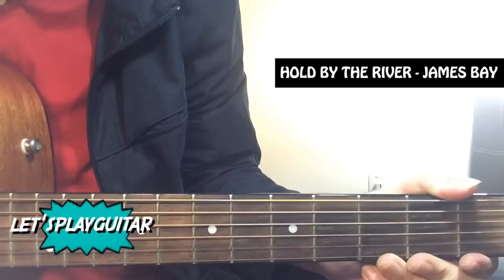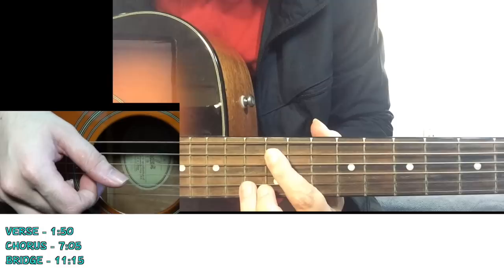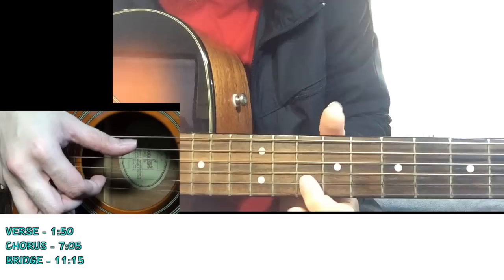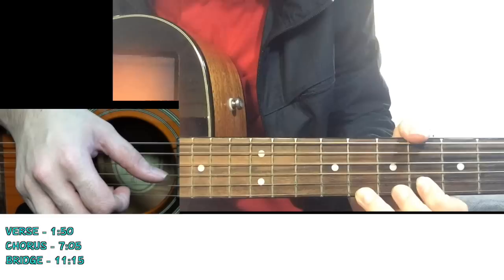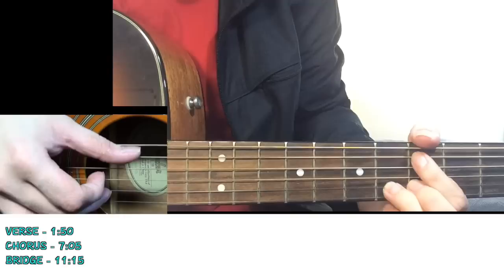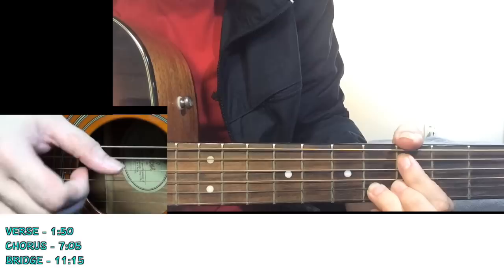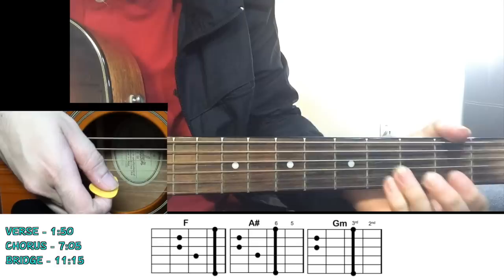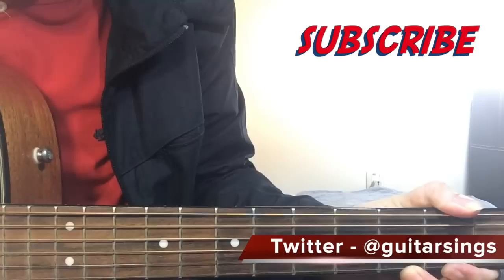"Hold Back The River" - James Bay Guitar Tutorial Easy Lesson :)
Exclusive content and Awesome Rewards like Tabs, Play-through videos, chord sheets, and much more are now available

Guitar Lesson (Tutorial)

I N S T A G R A M ► @letsplayguitar_
T W I T T E R ► @letsplayguitars

Thanks for all your support on this video. I really appreciate it.